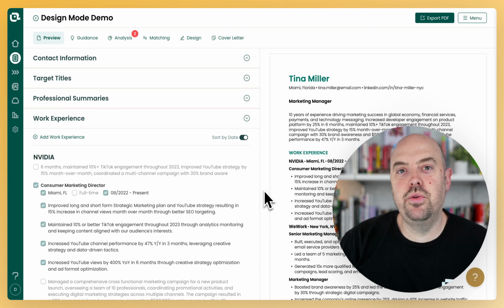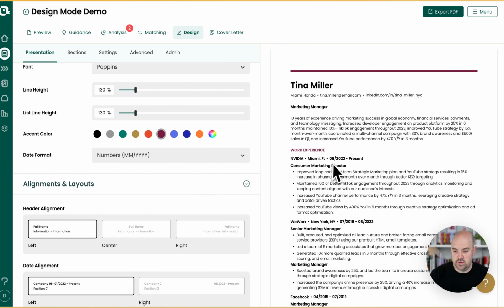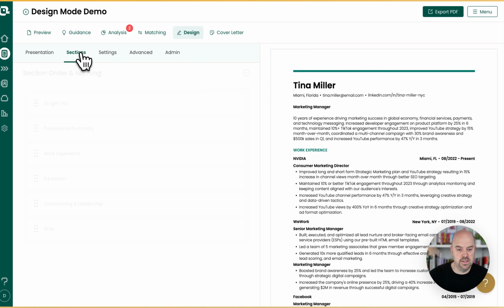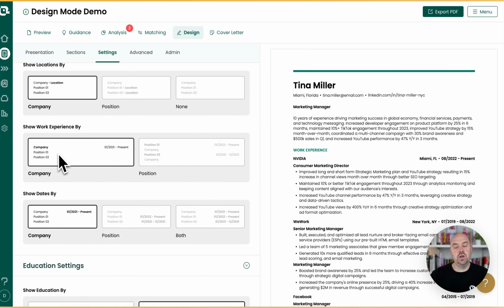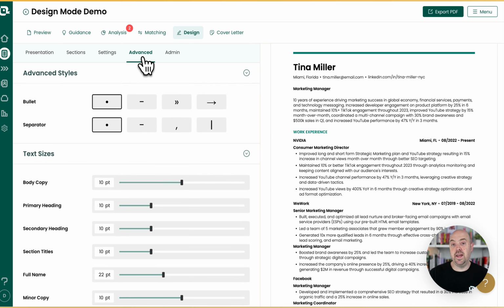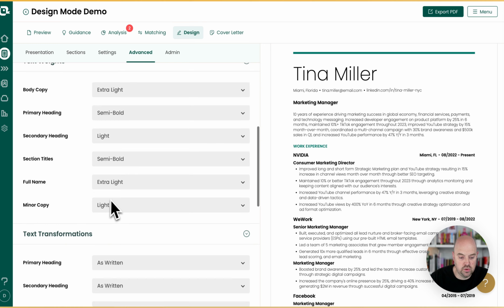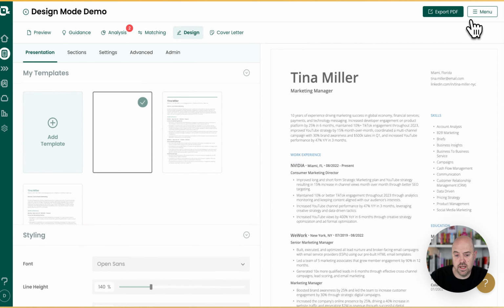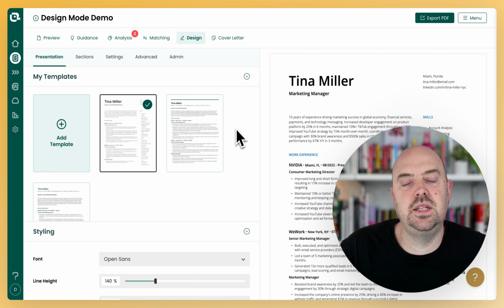Teal Resume Builder: Design Mode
Unlock the secrets to a standout resume with our ultimate guide to Teal's Resume Builder: Design Mode!

This videos ensures you'll walk away with a personalized, interview-landing resume, as I take you step-by-step through selecting and customizing a template from our extensive library. We cover everything from font choices to the strategic arrangement of your career history. I'll even teach you how to tweak those pesky date formats and alignments to perfection. If you've ever wondered about the optimal way to showcase your work experience and education.

Step into the world of Teal+, where aesthetics meets efficiency in resume design. We're pushing the envelope with layouts that not only capture your personal brand but also parse well with applicant tracking systems (ATS). I'll take you through the nitty-gritty of creating a resume that's as ATS-friendly as it is eye-catching, ensuring you make a lasting impression. And remember, your feedback fuels our innovation! So, if you've got ideas or insights, our support channel is always open. Get ready to present a professional identity that's as unique as you are, and enhance your job prospects with the latest in resume design tools.